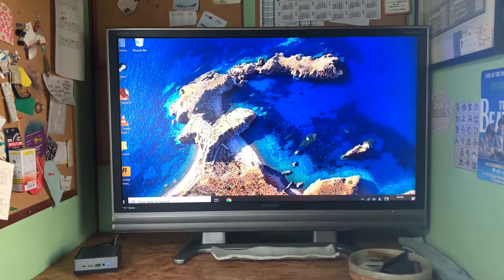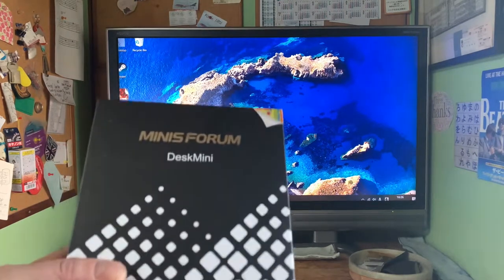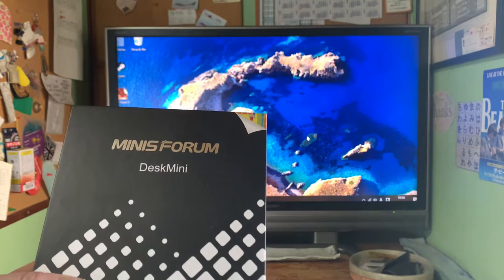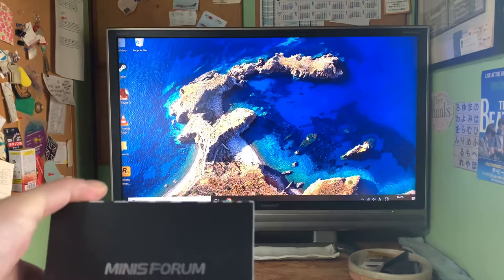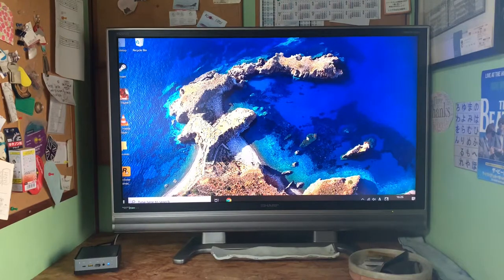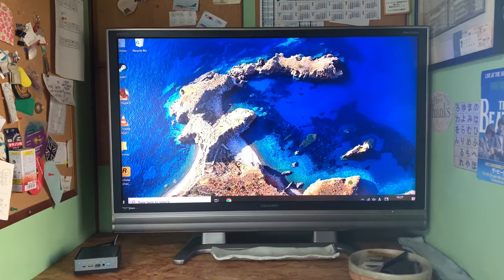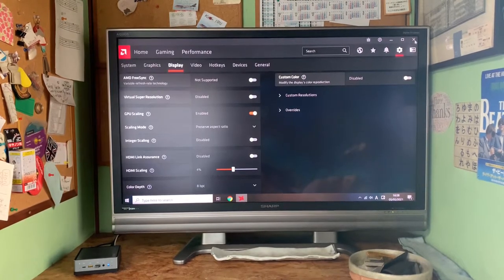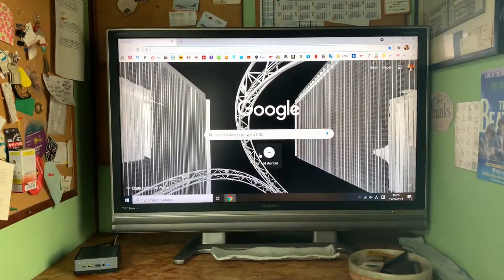Windows 10 Not Fitting On Screen | How To Fix Minisforum Mini PC TV Fix overscaling TV as Monitor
Minisforum Mini PC scaling not fitting TV display WINDOWS 10 FIX
Windows 10 Not Fitting On Screen | How To Fix
NO NVIDIA CARD FIX   Windows 10 画面に収まらない｜ミニフォーラム ミニPCのスケーリングがテレビに収まらない時の対処法
Fix Desktop Overscaling If you Use a TV as Monitor